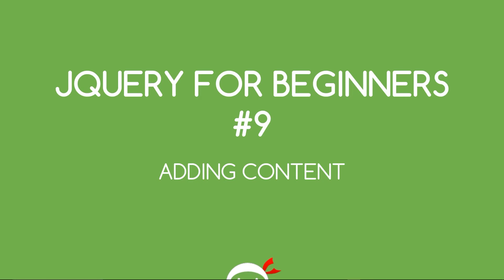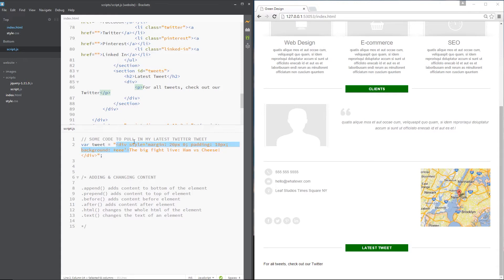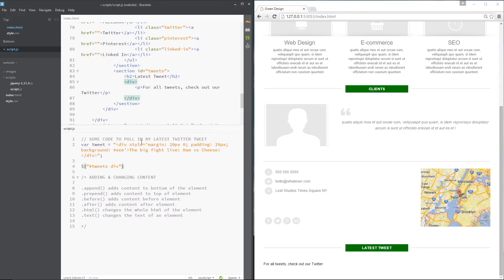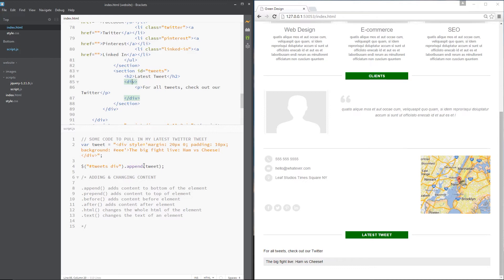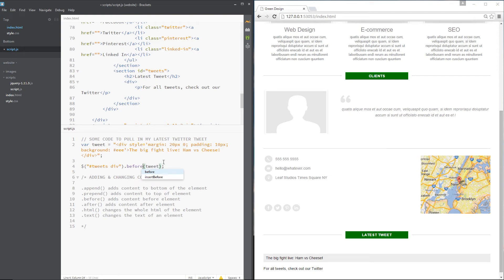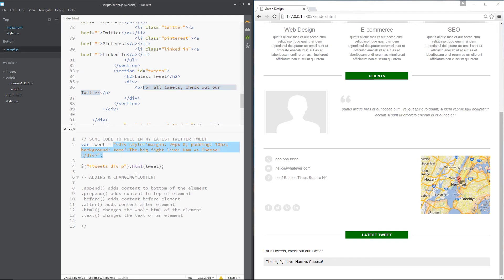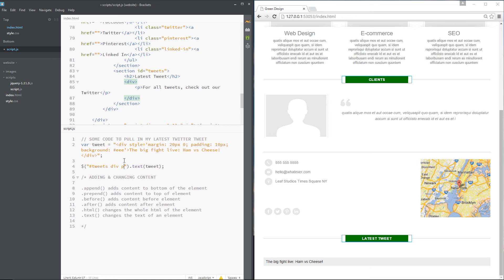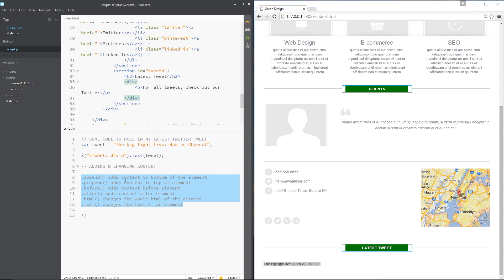jQuery Tutorial for Beginners #9 - Adding Content using jQuery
Hey class. In this jQuery tutorial I'll be showing you how to dynamically insert content into your web page using jQuery. This technique would be useful if you wanted to embed tweets, or other social feeds into your website.

Social Links